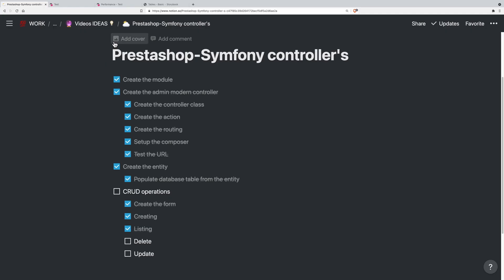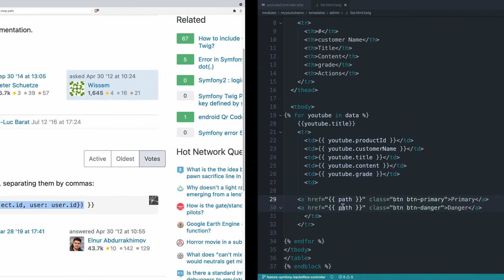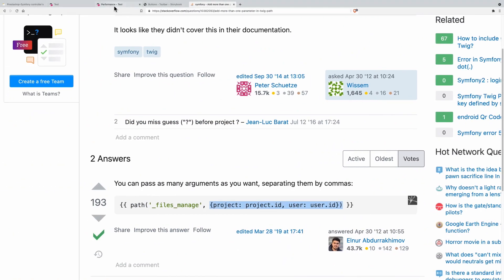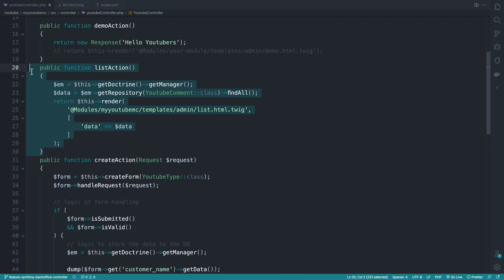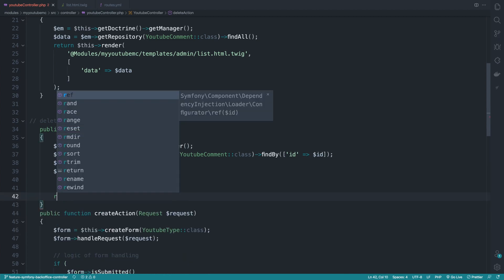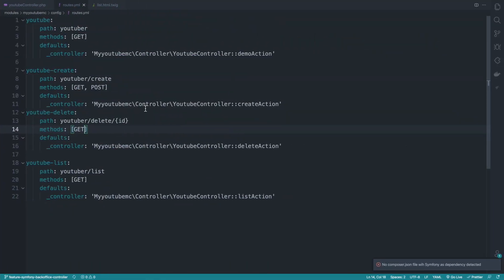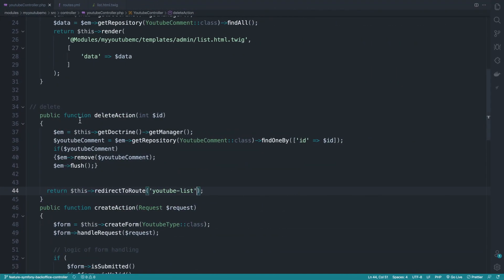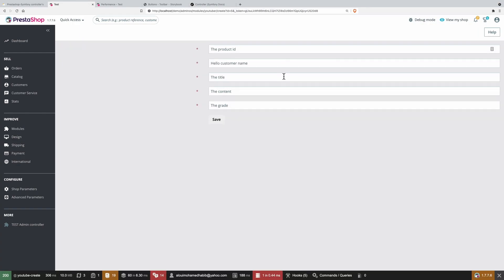Prestashop Admin modern controller - deleting ( 8 )